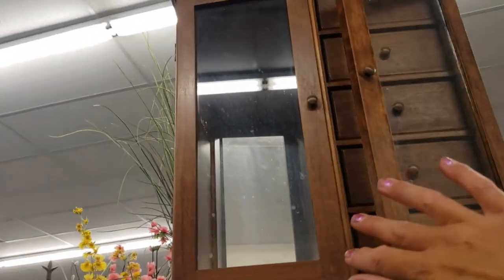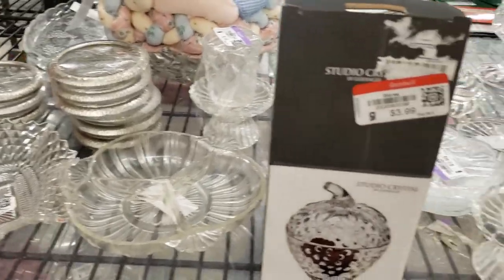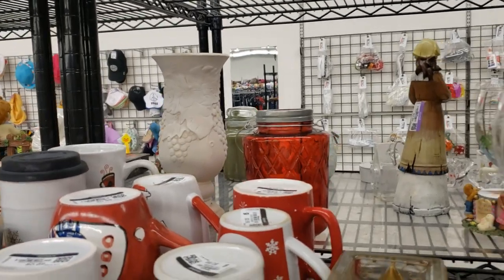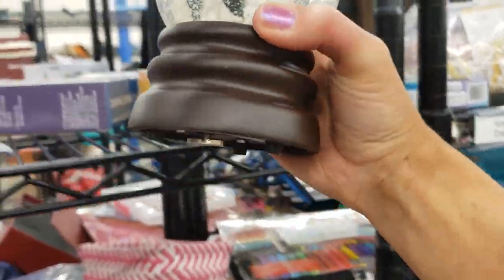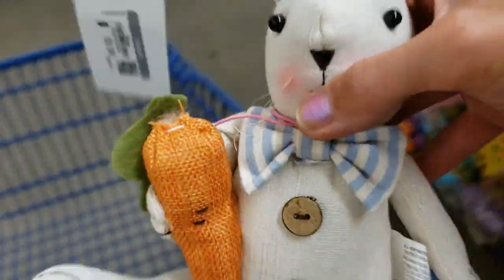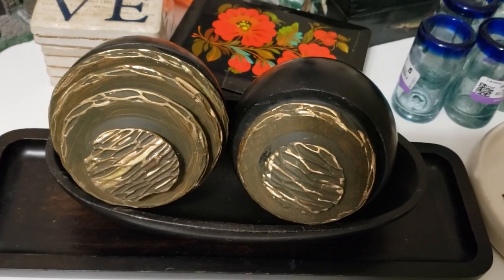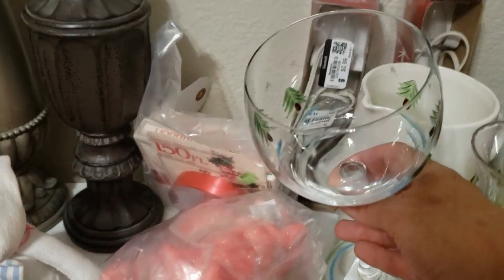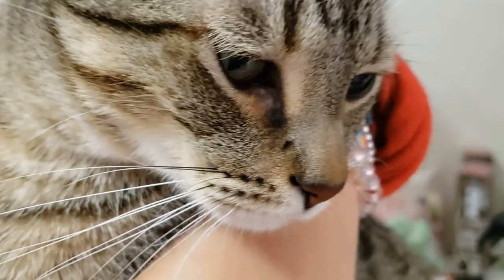GOODWILL is Too Good to Be True! / THRIFT WITH ME / New Vintage Market Booth Dates / Thrifting Vegas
Hello Everyone! Its Tiffany with Thrifting Vegas. I shop at thrift stores, estate sales, garage sales and discount stores for items I can resell for a profit on online platforms like eBay, Poshmark and Offer-Up. This Goodwill is too Good To Be True!! Thrift with me as I find amazing treasures for resale on Ebay. learn what to bolo and what to leave on the shelf and why. I stacked my cart full with Blendo martini glasses, vintage wrought iron bell wind chimes, a Russian lacquered box and a really fancy hat! Don't miss the September dates when you can come visit Danni @The NICHE Lady and I and shop our Fantastic Vintage Market Booth within the Fantastic Indoor Swapmeet at 1717 S Decatur Bl, Las Vegas. Stay for my haul featuring Bandit the cat, where I show you everything I found, what I paid and what I expect to get for it. so, lets go thrifting!

We would love to see you at our booth at the Fantastic Vintage Market within the Fantastic Indoor Swapmeet at 1717 S Decatur Bl, Las Vegas! The Market takes place every third weekend of the month. This month is Friday, Saturday and Sunday, September  17, 18 and 19 from 10am to 6pm.